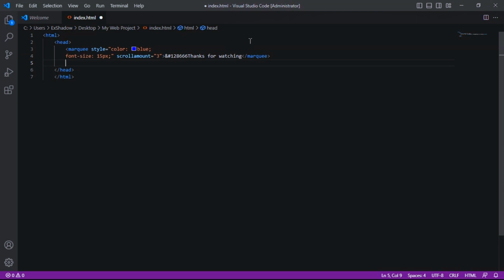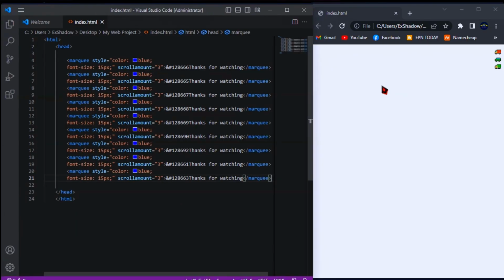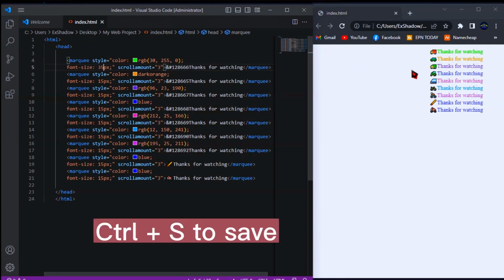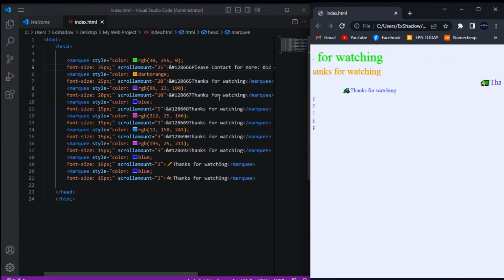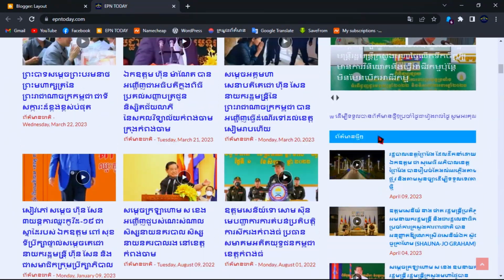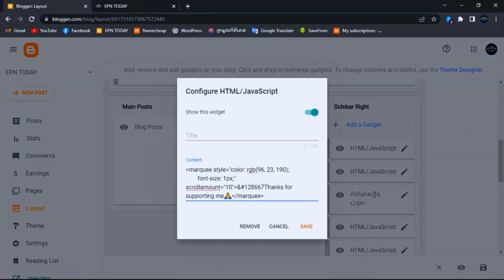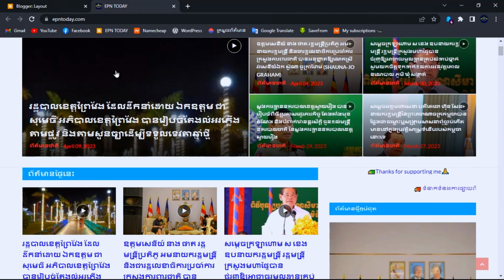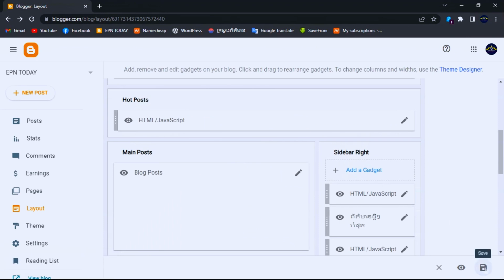របៀបធ្វើអក្សររត់នៅលើវេបសាយ | Coding scrolling text for website, How to make running Text for website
How to Coding scrolling text for website 2023
How to Coding Running text for Blogger 2023
How to make  scrolling text for WordPress 2023
Text running for website 2023
Running text for blogger
-Running text for wordpress
-Writing code text for your Website